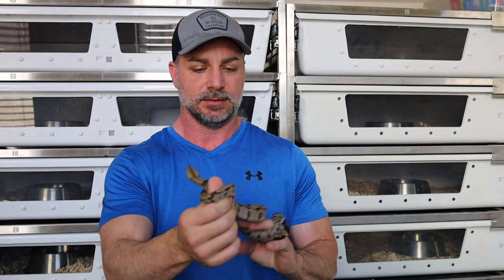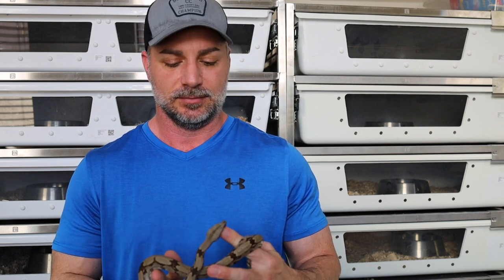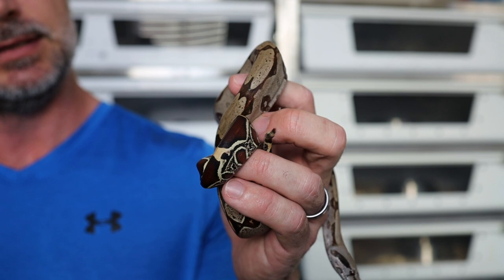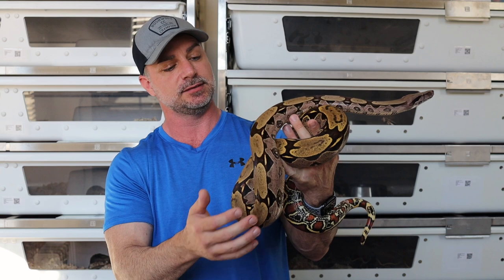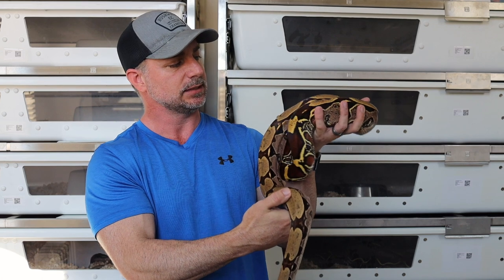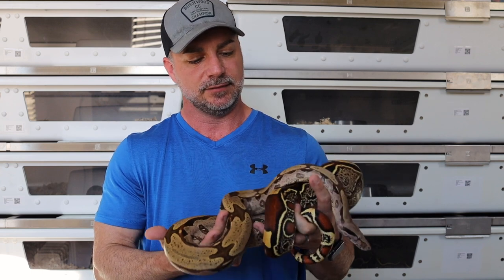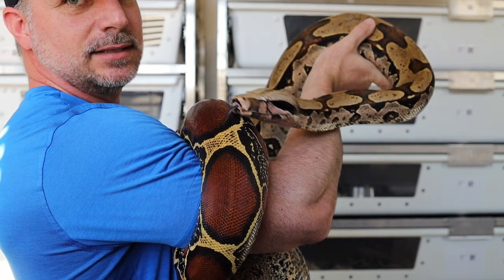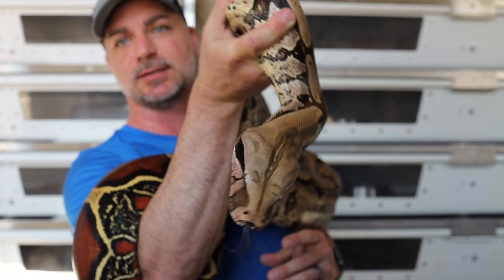Pokigron Suriname Growth Rates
Video on expected growth rates with proper feeding regimen.